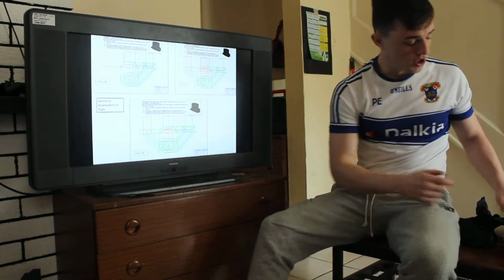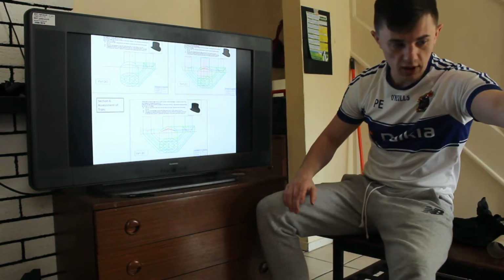Assessment discussion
student 16190998